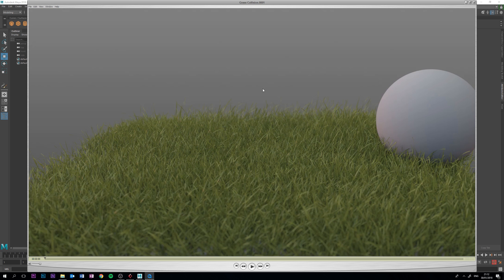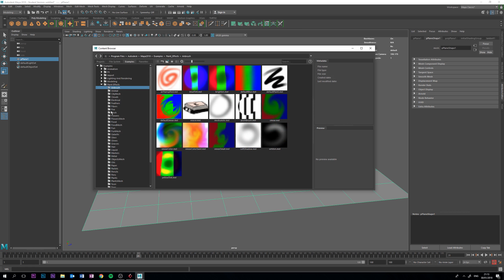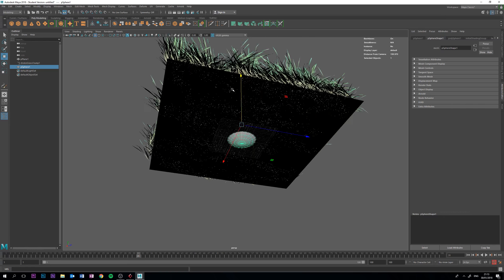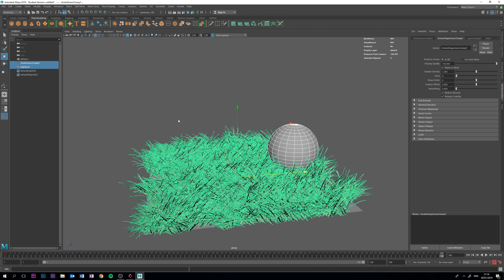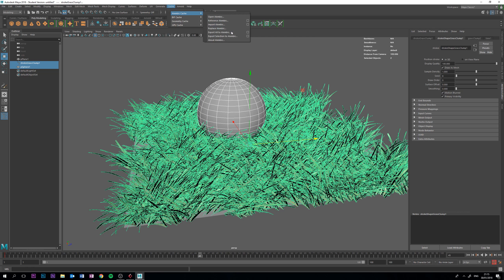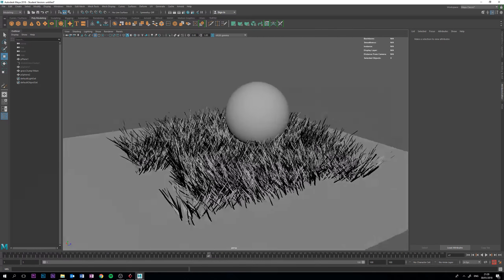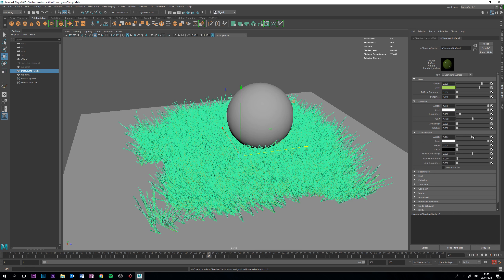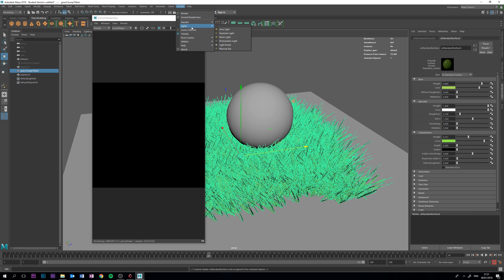Grass Collision using Maya Paint Effects - Tutorial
Hi guys, I've received a few requests on how to do this, so here you go. If you have any questions, please don't hesitate to ask.